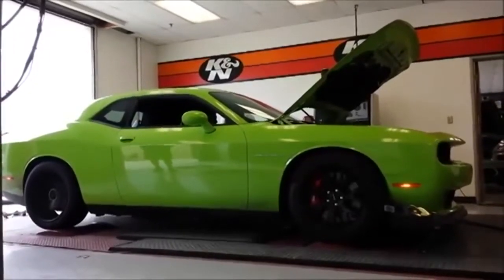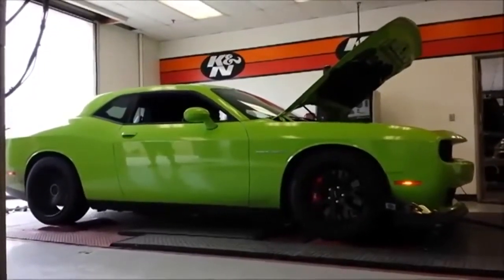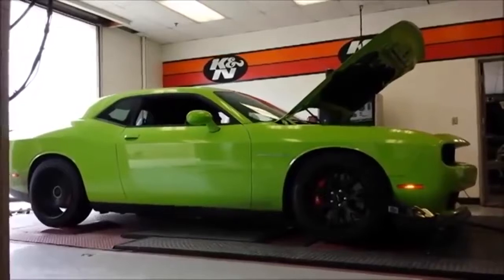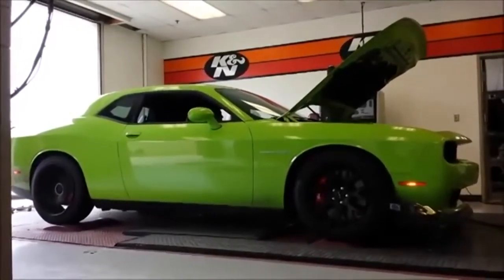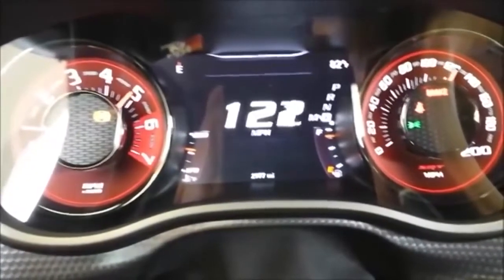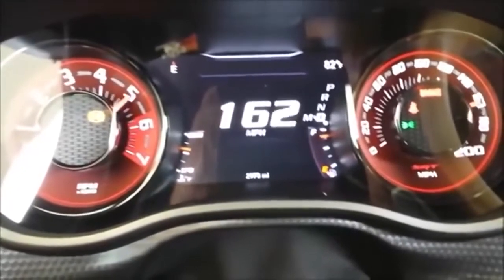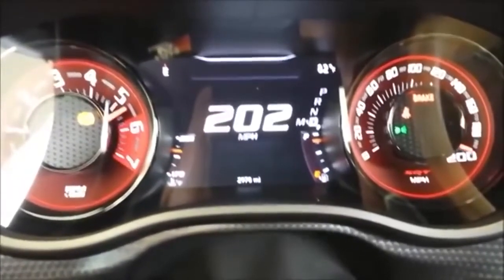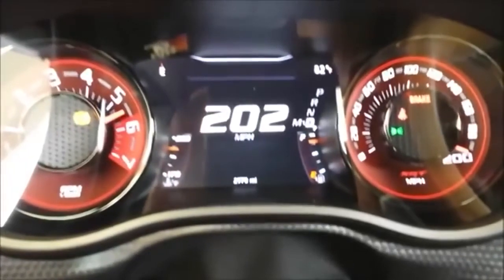See How Fast The Dodge Challenger SRT Hellcat Redeye Covers Half A Mile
BY CRISTIAN GNATICOV.
It may not have the best or sexiest in the car industry (we’ve seen worse), but the Dodge Challenger SRT Hellcat Redeye is extremely brutal.
Keeping the power on a short leash requires the perfect dose of skill, concentration and luck, combined with a nearly perfect weather, running surface and tires.
The team at Johnny Bohmer Proving Grounds put their knowledge to the test with FCA’s muscle car in a half-mile acceleration that was actually filmed last year and released last week.
On that day, they recorded 72F degrees in the morning and 77F (22-25 C) in the afternoon, with wind speeds of 15 and 13 mph (24-21 km/h) respectively. So, they set out to punish the Challenger SRT Hellcat Redeye on their runway that has a length of 3.22 miles (5.18 km) and is 300 feet (91.44 meters) wide.
According to the official spec sheet of the car, it needs as low as 3.4 seconds to complete the 0 to 60 mph (0-96 km/h) acceleration. It can run the quarter-mile in 10.8 seconds and if given enough room, the speedometer will eventually indicate 203 mph (326 km/h) before the vehicle runs out of breath.
As for the whining 6.2-liter V8 engine, it features a supercharger and pumps out 797 horsepower and 707 pound-feet (957 Nm) of torque.
The Challenger SRT Hellcat has an MSRP of $72,295, while the range-topping model of the series, the SRT Hellcat Redeye Widebody, can be bought from $78,295.